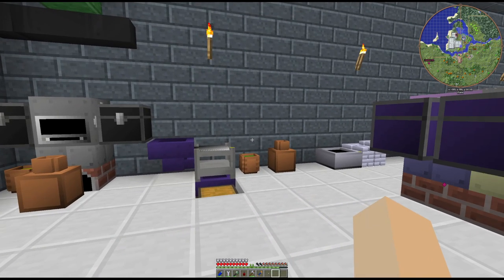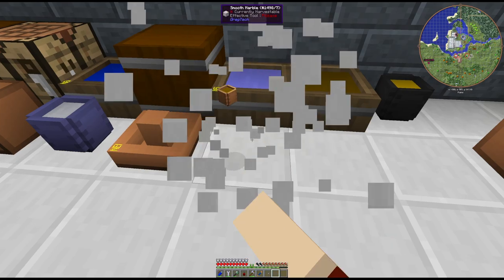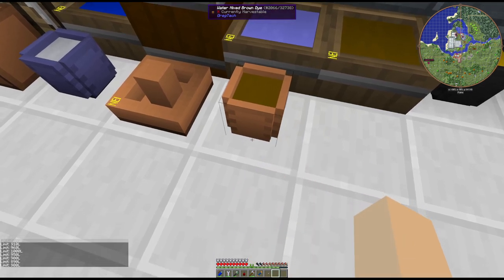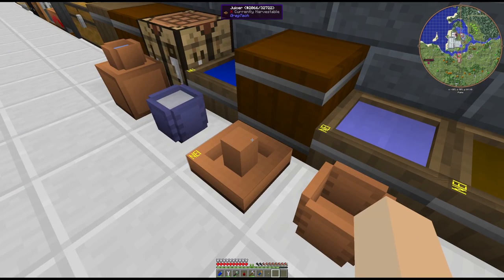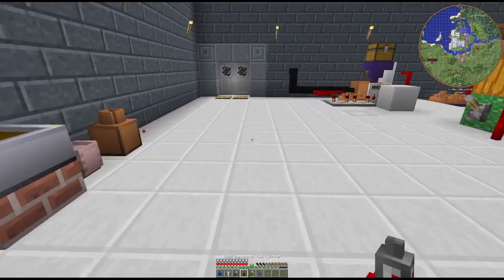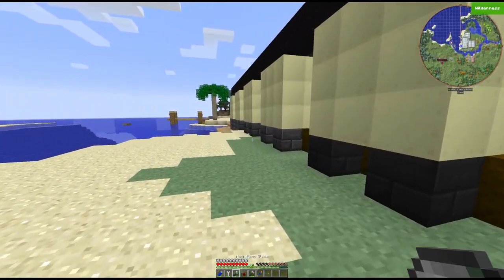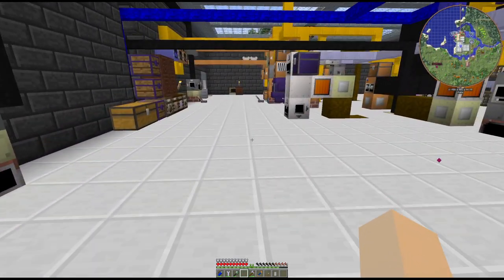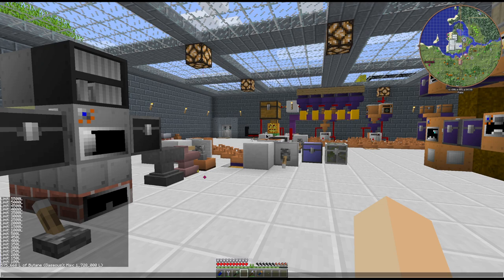Surviving Gregtech 6 Season 3: Ep 88 - How Barometer Cylinders & Measuring Pots Work